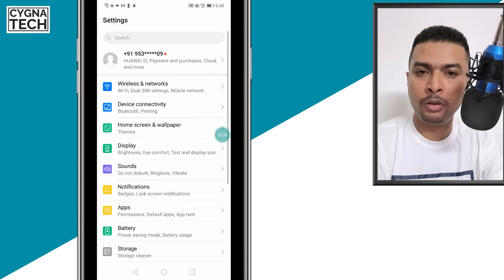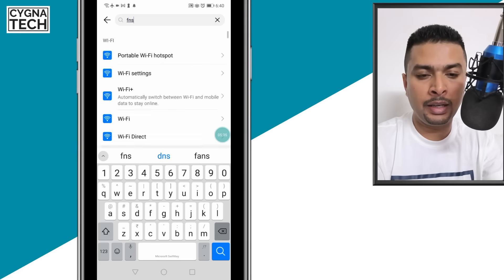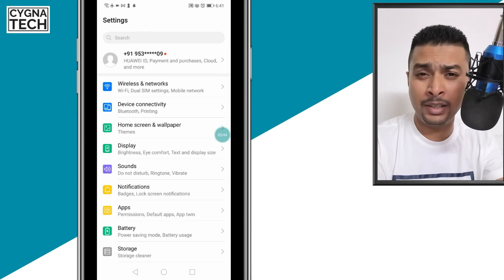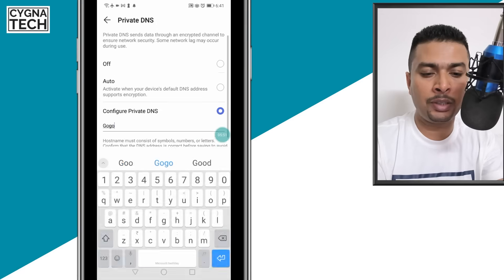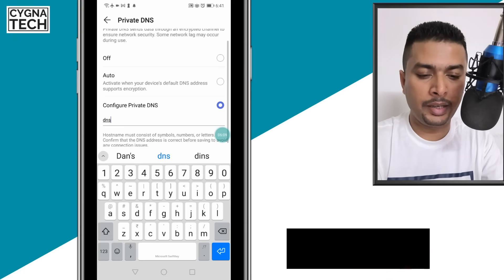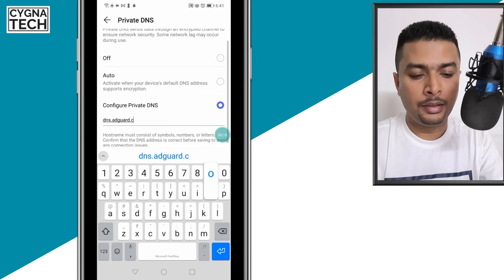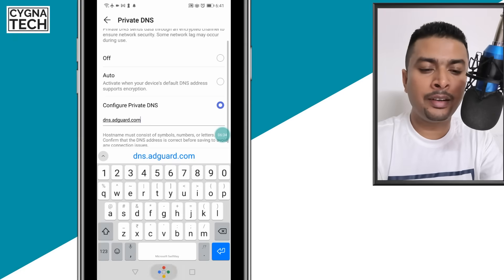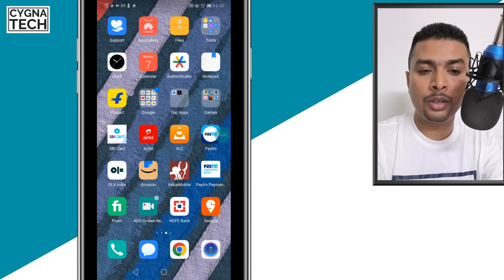How To Block All Ads On Android Mobile In 10 Seconds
Cheers!!!
Ken
Team CYGNATECH